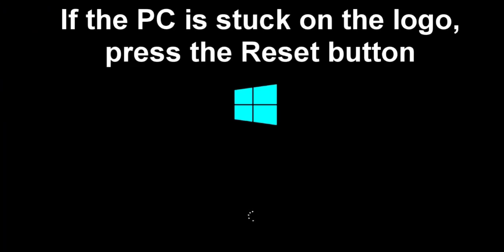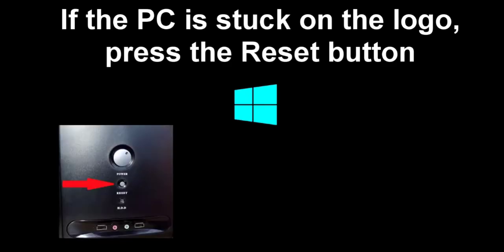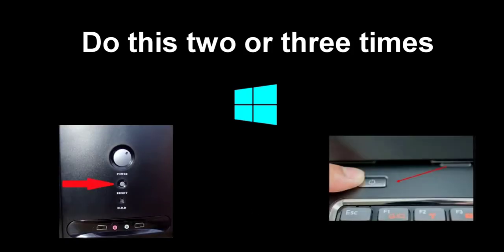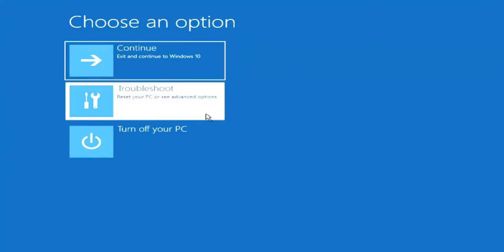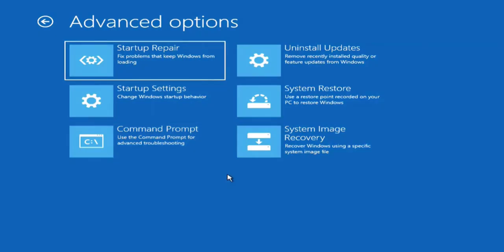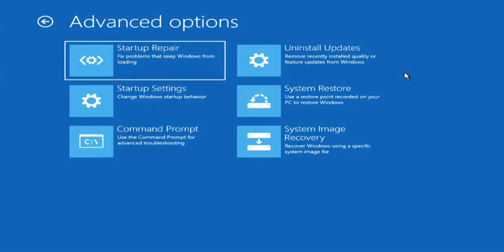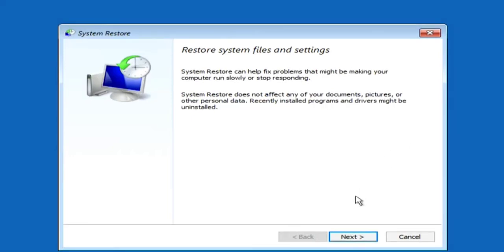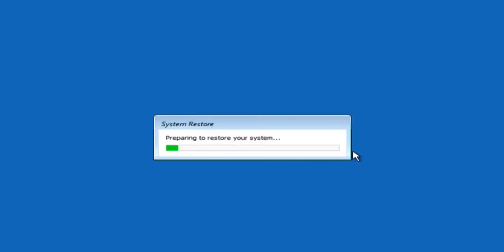Use System Restore login to Windows 10 & 11Windows Auto Repair screen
Use System Restore log in to Windows 10 and 11 from the Windows Auto Repair blue screen